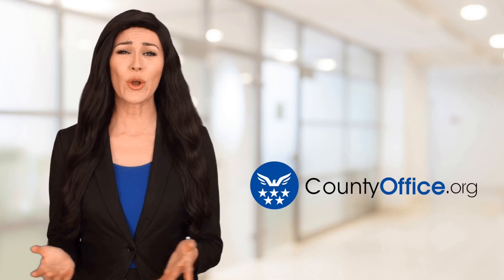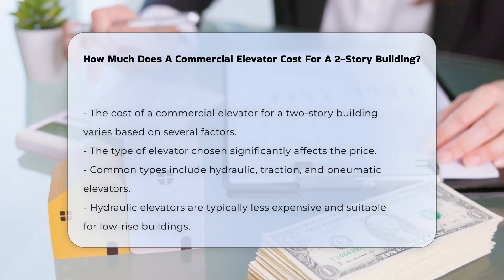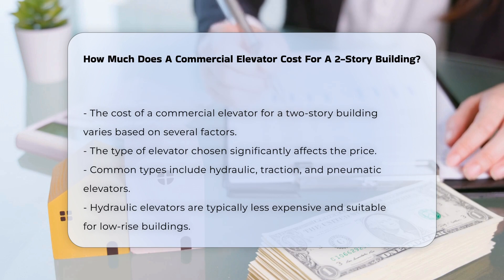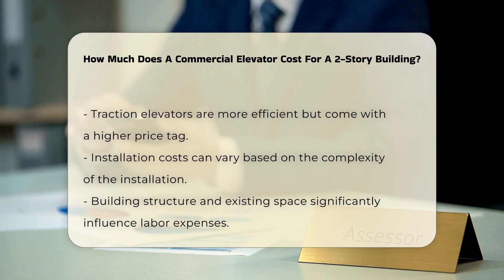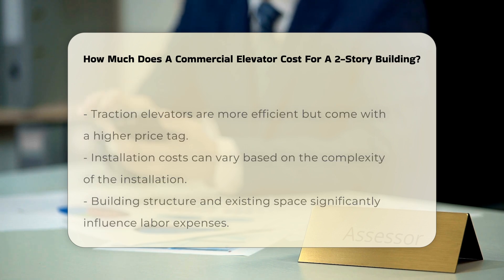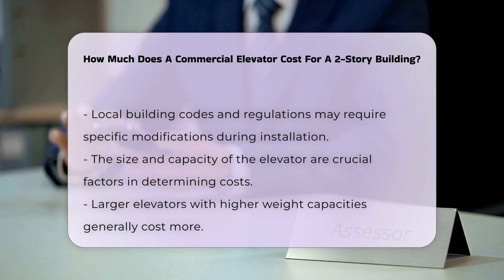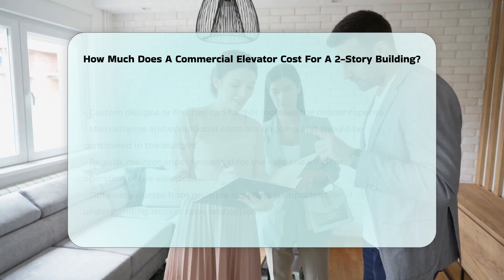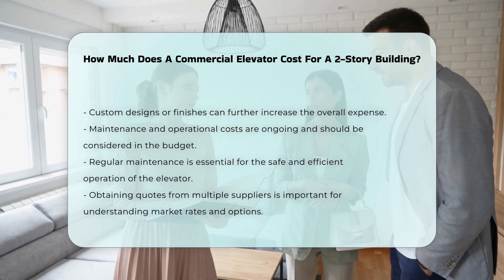How Much Does A Commercial Elevator Cost For A 2-Story Building? - CountyOffice.org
How Much Does A Commercial Elevator Cost For A 2-Story Building? When considering the installation of a commercial elevator for a two-story building, there are several key factors to take into account. This video provides an essential overview of the various elements that influence the cost of commercial elevators. From the type of elevator—whether hydraulic, traction, or pneumatic—to installation complexities, each factor plays a critical role in determining the overall expense. Additionally, the size and capacity of the elevator significantly impact pricing, with larger models typically resulting in higher costs. Custom designs and finishes can also add to the financial considerations.

Moreover, it’s crucial to understand the importance of maintenance and operational costs, which can accumulate over time and affect your budget. We emphasize the necessity of obtaining quotes from multiple suppliers to ensure you have a comprehensive understanding of the market rates and options available to you.

For anyone involved in planning or managing commercial properties, this information is invaluable. Join us as we break down the costs and considerations associated with commercial elevators, ensuring you are well-informed before making your investment.